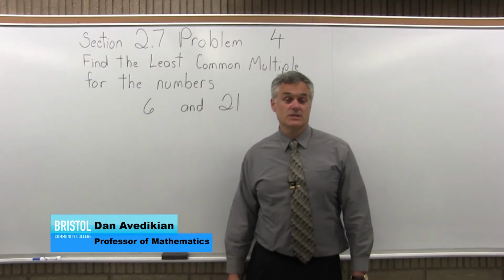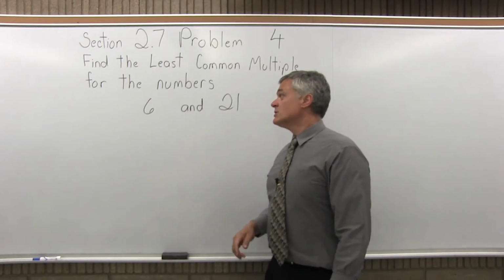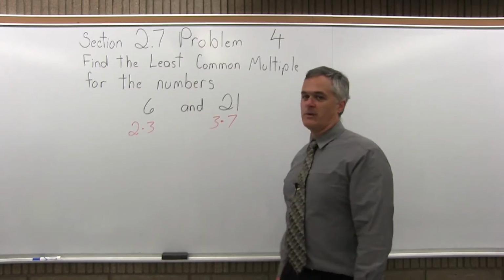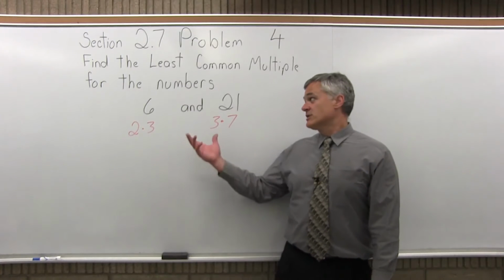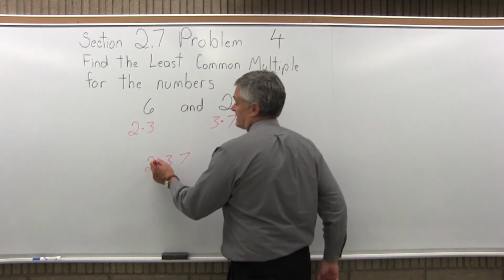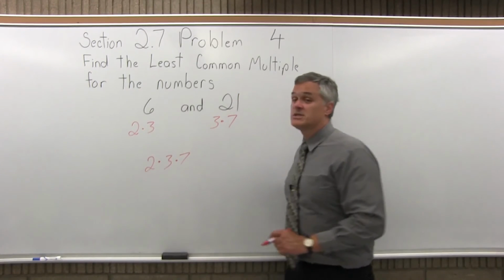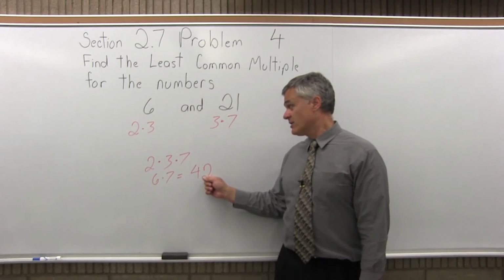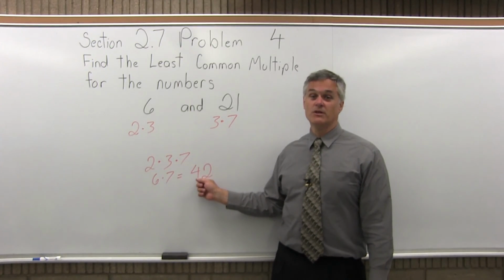MTH 060 : Section 2.7 Problem 4 - Mathematics with Dan Avedikian